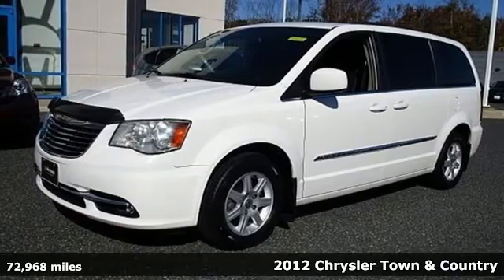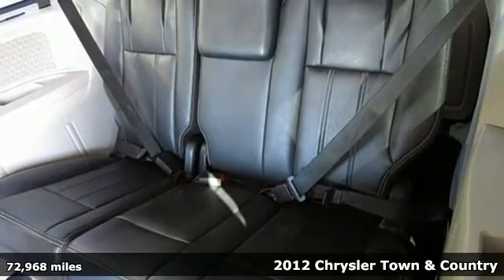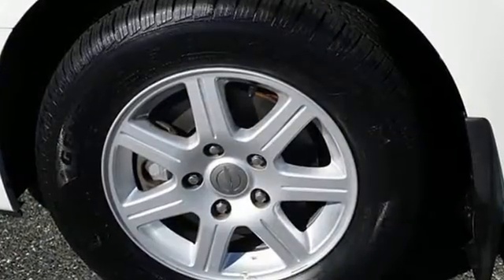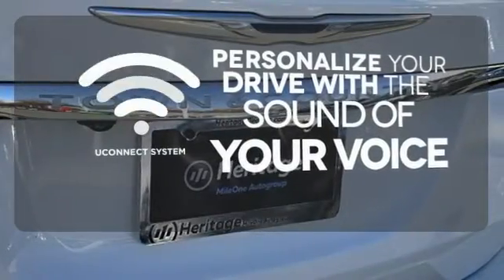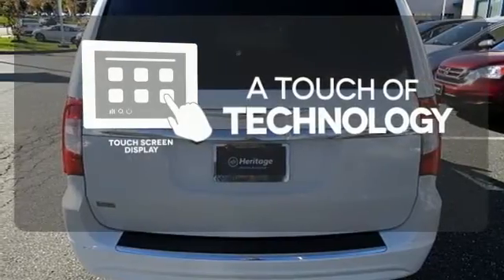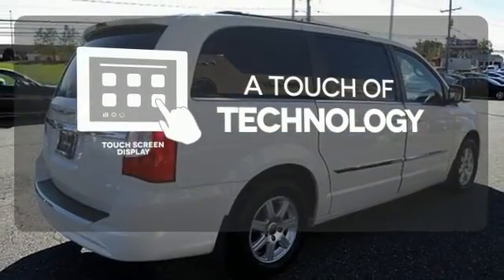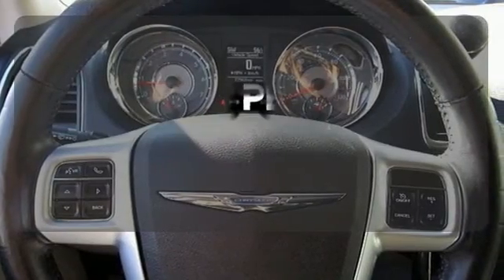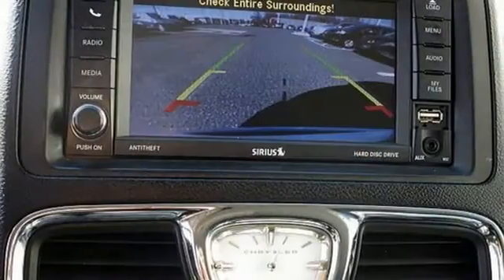Used 2012 Chrysler Town & Country Baltimore, MD 5MP92180 - SOLD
Year: 2012
Make: Chrysler
Model: Town & Country
Trim: Touring
Engine: 3.6L 6-Cylinder SMPI DOHC
Transmission: 6-Speed Automatic
Color: White
Interior: Black/Light Graystone
Mileage: 72968
Stock #: 5MP92180
VIN: 2C4RC1CGXCR192180
Clean CARFAX. Certified. 2012 Chrysler Town & Country Touring FWD 6-Speed Automatic 3.6L 6-Cylinder SMPI DOHC **BACKUP CAMERA**, **BLUETOOTH**, LEATHER, ALLOY WHEELS, ABS brakes, Alloy wheels, AM/FM radio: SIRIUS, Bumpers: body-color, Compass, DVD-Audio, Electronic Stability Control, Entertainment system, Front dual zone A/C, Heated door mirrors, Illuminated entry, Low tire pressure warning, ParkView Rear Back-Up Camera, Passenger door bin, Power door mirrors, Remote keyless entry, Spoiler, Traction control.brbrRecent Arrival! Odometer is 7336 miles below market average!brbrCertification Program Details: Mile One Certified, this vehicle comes with a 12 month or 12,000 mile powertrain warranty. Buy with Confidence. Awards:br * 2012 IIHS Top Safety PickbrReviews:brbr * Versatile rear seating configurations; attractive interior. Source: Edmundsbrbrbr*Your additional costs are sales tax, tag and title fees for the state in which the vehicle will be registered, any dealer-installed options (if applicable) and a $299 dealer processing fee. Prices are subject to change, and prior sales are excluded from these offers. While every reasonable effort is made to ensure the accuracy of this information, we are not responsible for any errors or omissions contained on these pages. Please verify any information in question with the dealer.

Address:
6624 A Baltimore National Pike